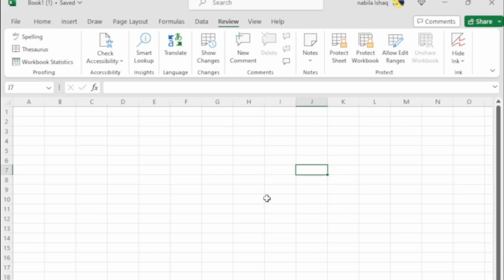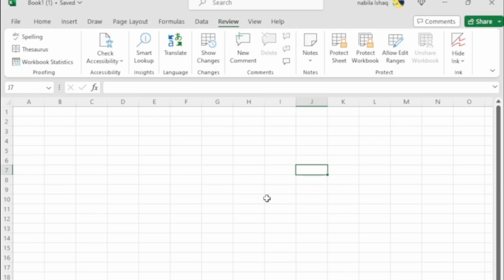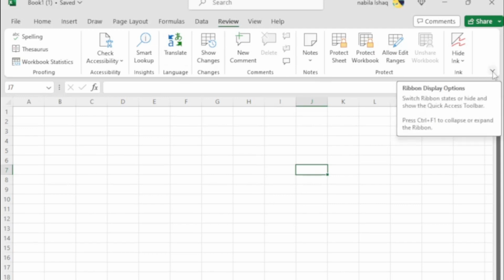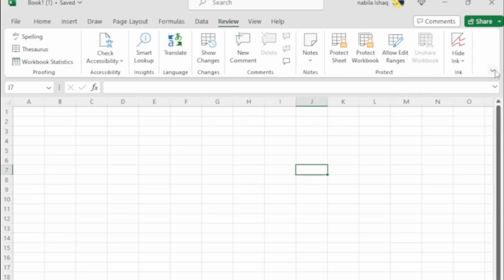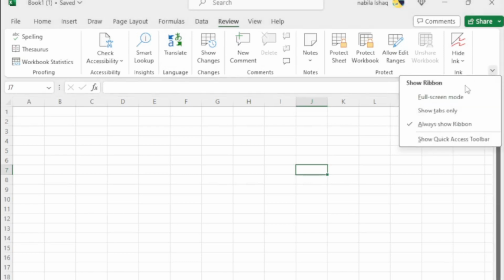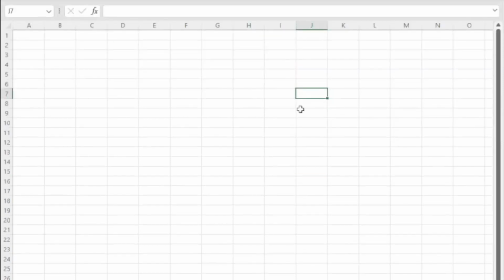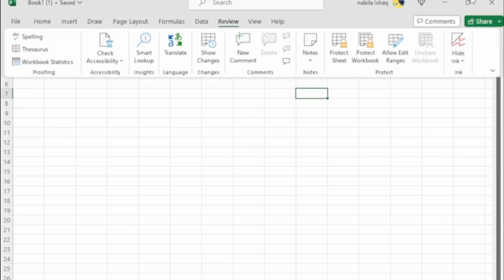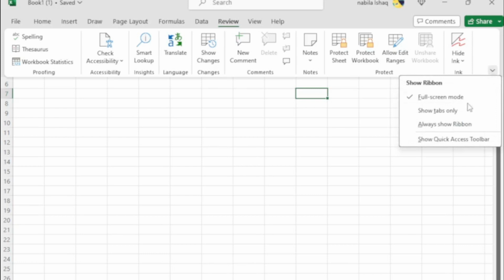How to switch to full screen in Excel | Full screen trick | Exit from full screen view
Hey there
Welcome to Excel Remix. In ths video we will learn how to switch full screen mode in Excel. The full screen mode of Excel will hide the ribbon, status bar, and the formula bar.

You will learn:

How to add Full Screen Toggle View Button in Excel
Full Screen Mode in Excel
Full screen trick | Basic Tips & Tricks in excel
How to switch to full screen in Microsoft excel
Full screen view in excel